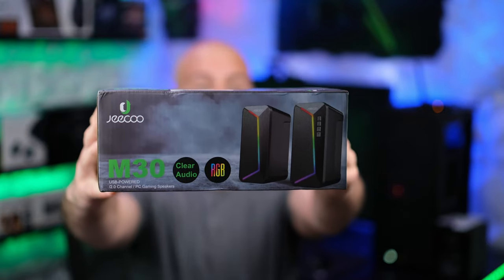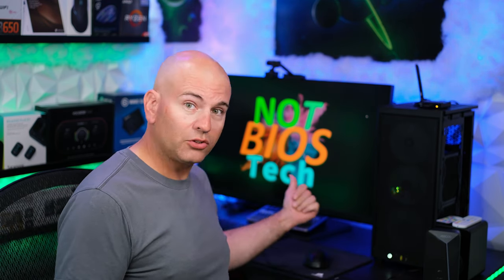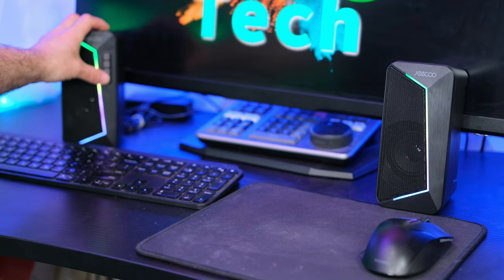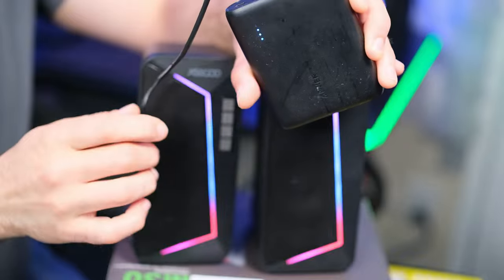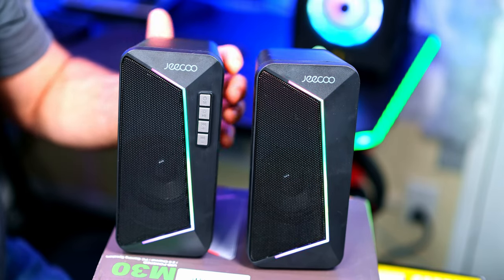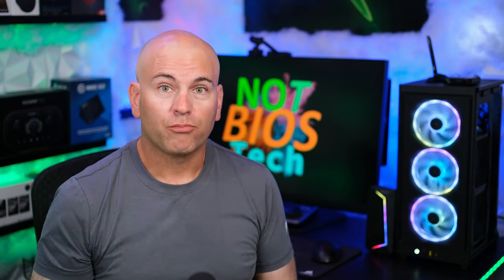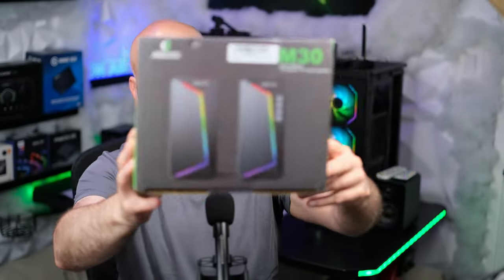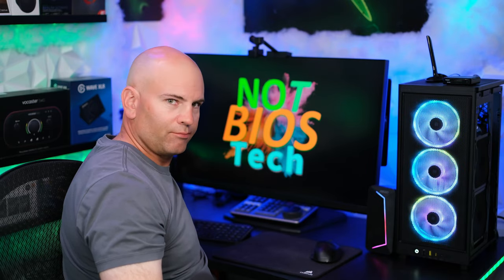Jeecoo M30 USB Speakers With Bluetooth! YUM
Affordable less than $35 and classy Jeecoo M30 Speaker with both USB and Bluetooth audio input. Find out if these are right for you.

To Purchase
Jeecoo M30 RGB Speakers